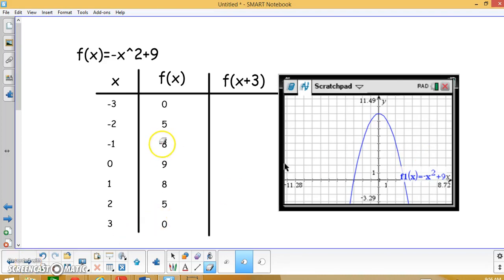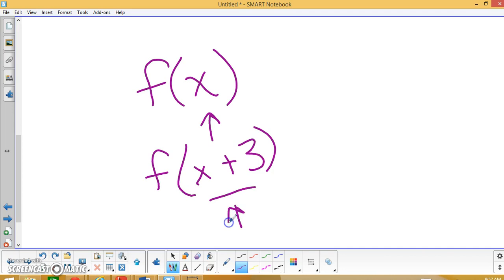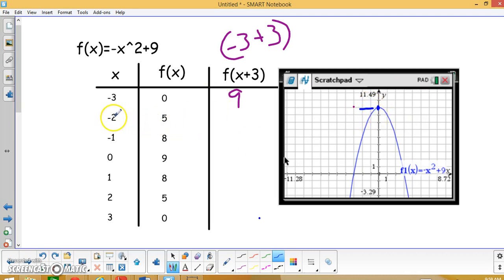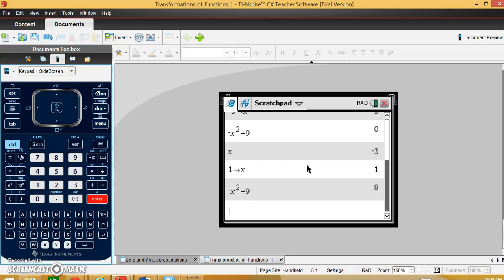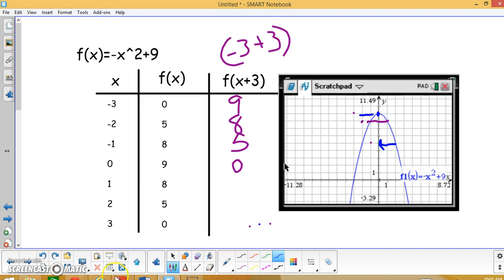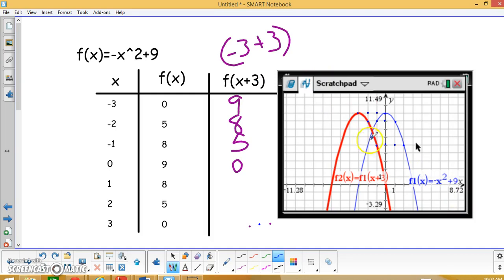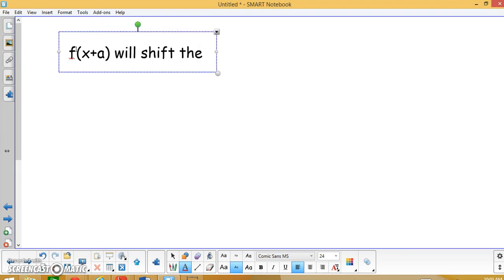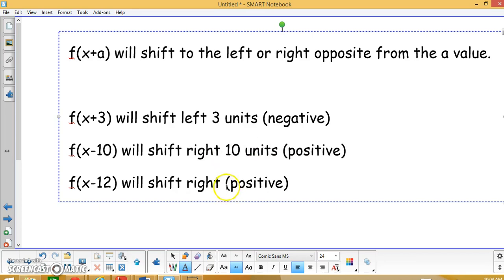8 1 Transformation f(x-k)